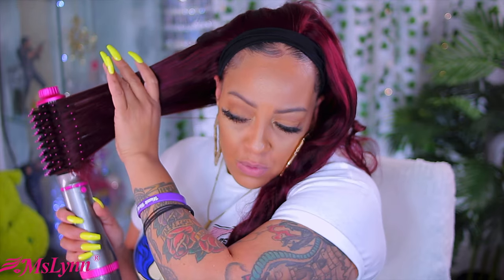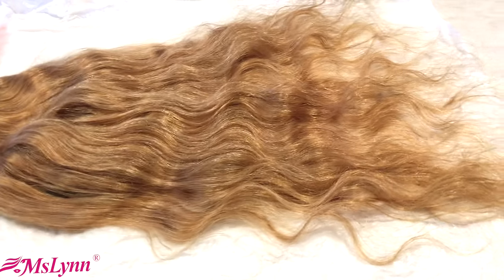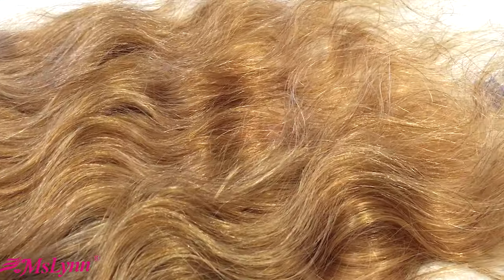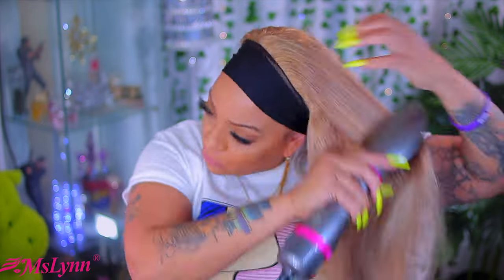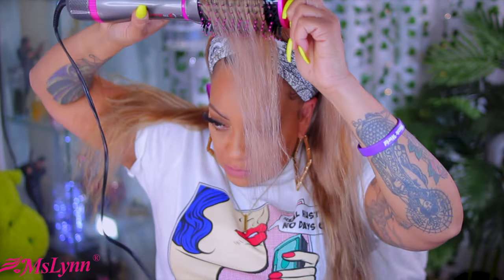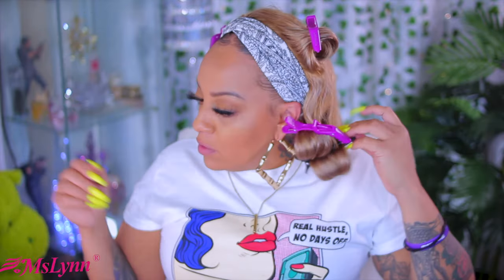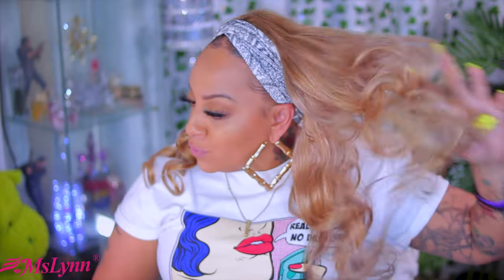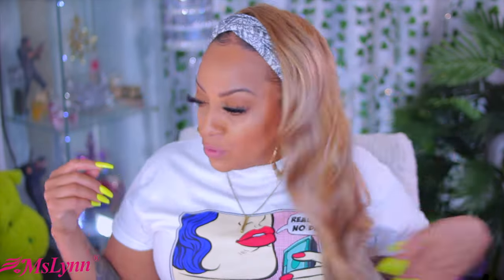AFFORDABLE WIGS UNDER $100 HEADBAND WIGS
Ms Lynn Double the Pleasure Twice the Fun THE MOST AFFORDABLE WIGS headband wigs cheap hair affordable lace wigs affordable cheap wigs tutorial how to install mslynnhair.com review with muffinismylovers

●▬▬▬▬▬ஜ۩Mslynn  HAIR۩ஜ▬▬▬▬▬●

Hair Details:
New Fashion 150% Density Body Wave Human Hair Headband Wigs With Various Kinds Of Color
Headband wig, 24 inch body wave hair, 150% density, Brazilian Hair

●▬▬▬▬▬ஜ۩Mslynn  HAIR۩ஜ▬▬▬▬▬●

●▬▬▬▬▬ஜ۩Mslynn  HAIR۩ஜ▬▬▬▬▬●

●▬▬▬▬▬ஜ۩Mslynn  HAIR۩ஜ▬▬▬▬▬●

BLOW DRYER WITH ATTACHMENTS

WRITE OR SEND US LOVE GIFTS TO:
Muffinismylovers

SOME OF MY FAVORITE SITES